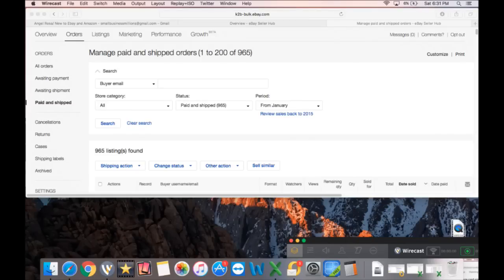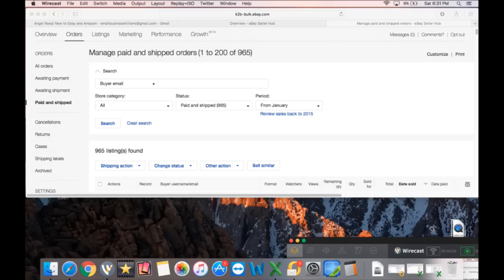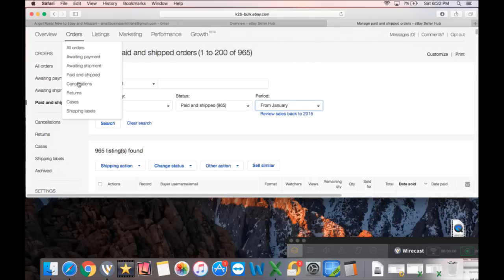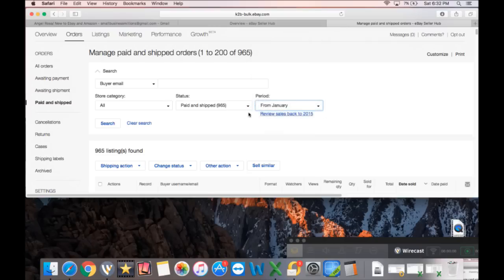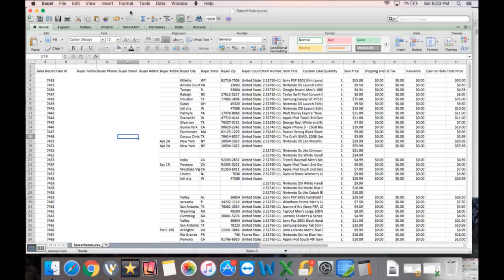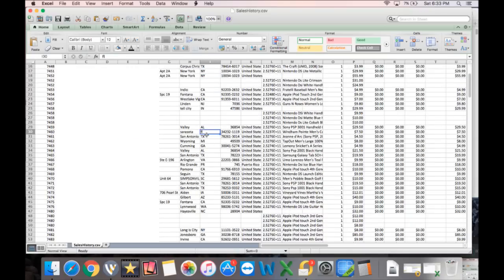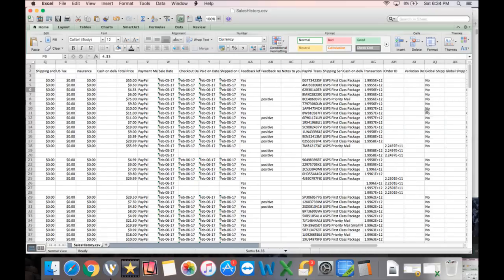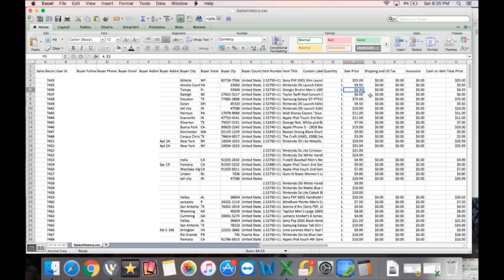How to Export Ebay sales to Microsoft Excel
Quick Tip for exporting Ebay sales to Excel

Rockstarflipper @Gmail.com

*Ebay/Amazon Equipment

Facebook.com/Rockstarflipper
Instagram.com/Rockstarflipper
Twitter.com/Rockstarflipper